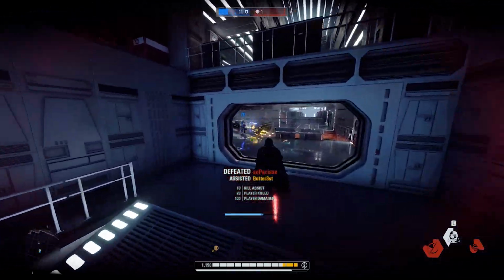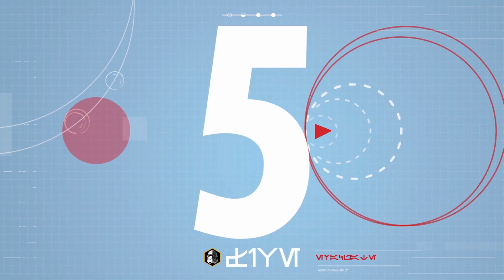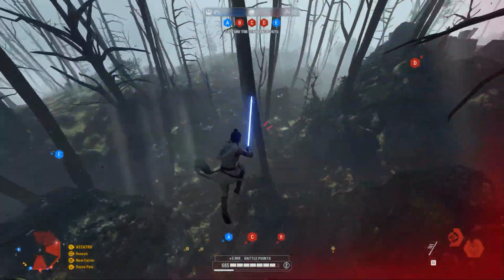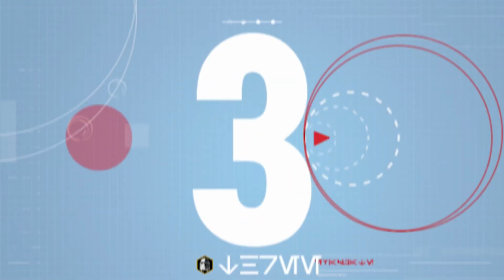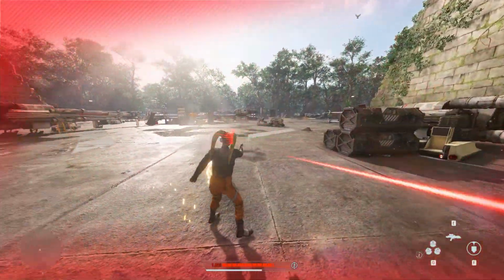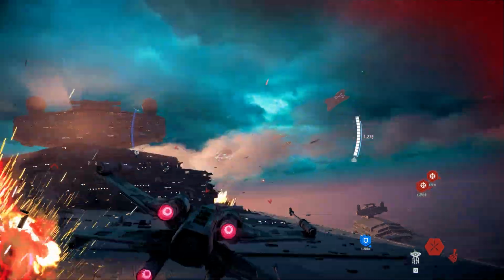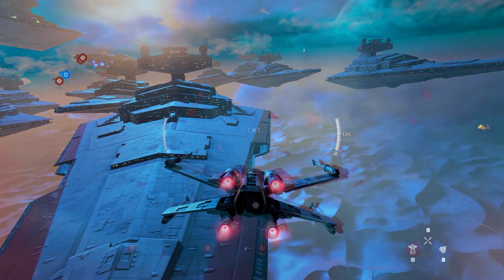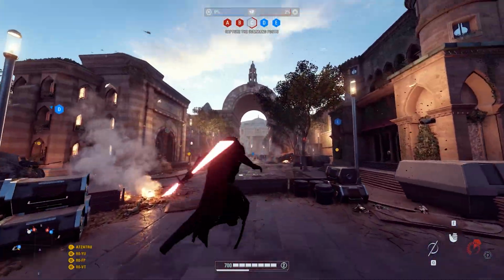Star Wars Battlefront 2 Battle of Coruscant! Top 5 Mods of the Week #142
Star Wars Battlefront 2 Top 5 Mods of the Week Episode 142. Watch battlefront 2 weekly mods featuring star wars battlefront 2 mods like The Battle of Coruscant and Crimson Dawn Maul.
This channel posts daily Star Wars Battlefront 2 news updates, mod showcases and more. Watch Battlefront 2 mods, heroes, clone wars, tips and more on this Battlefront 2 channel.

🖥️ Gaming Setup
🎮 Use code AZZATRU in the Epic Games Store (Paid Link)